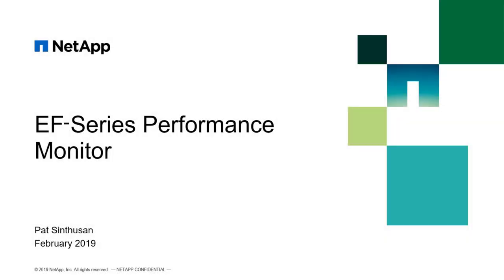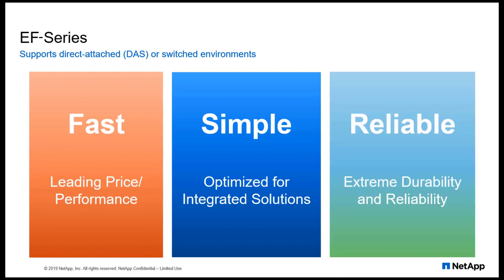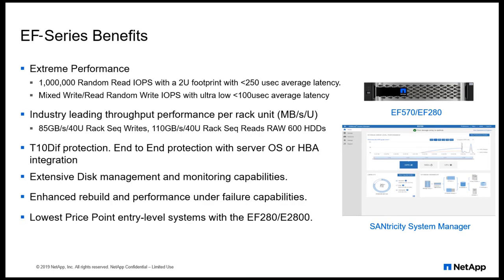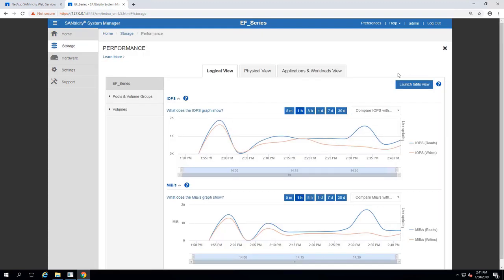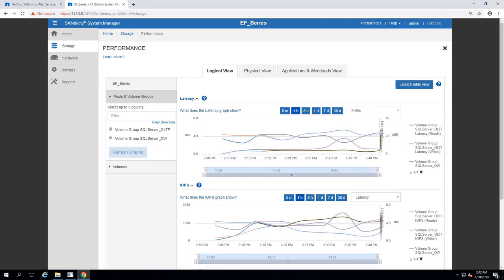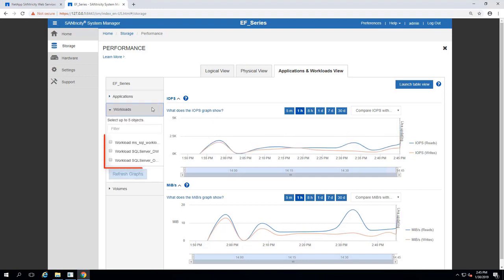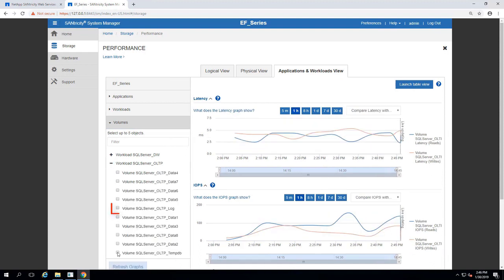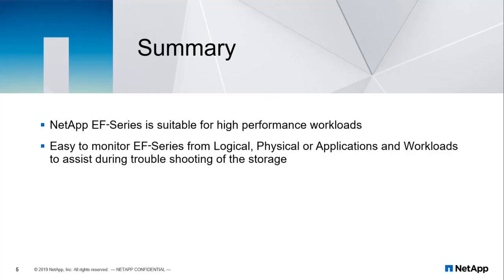Monitor SQL Server Performance with EF-Series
SANtricity provides exceptional performance monitoring by capturing logical, physical, and application level workloads.  Learn about application/workload tagging, enhanced performance data, embedded monitor, and graphical views of volume usage.